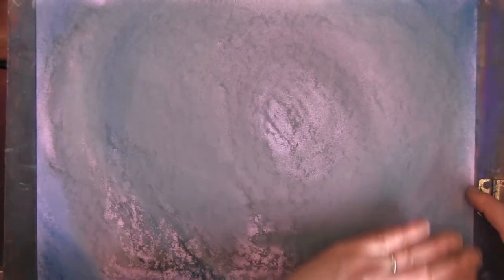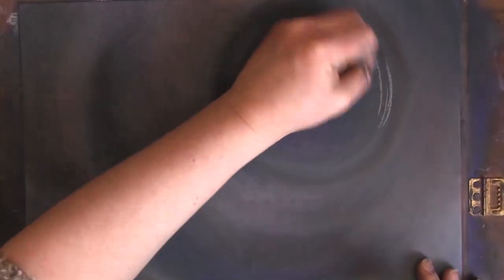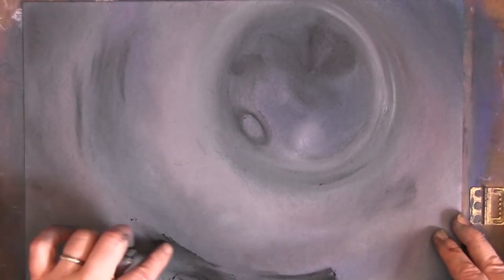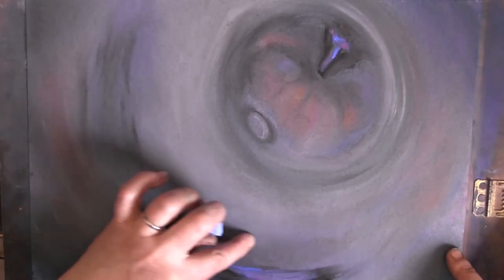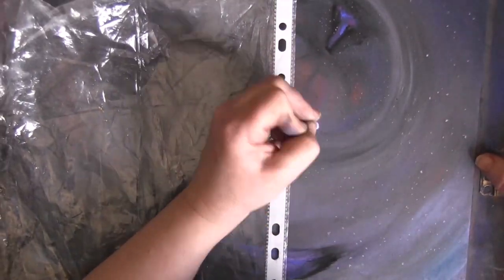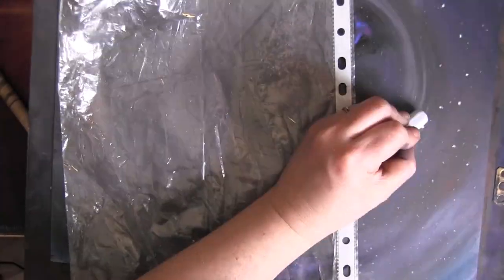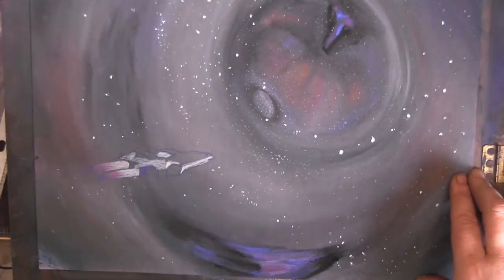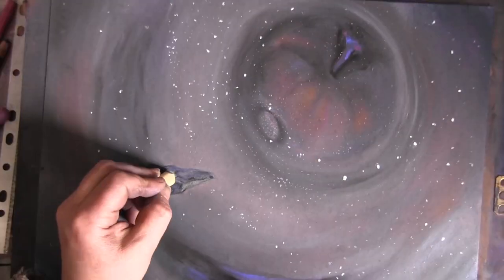Cmdr W1LL0104 at the black hole